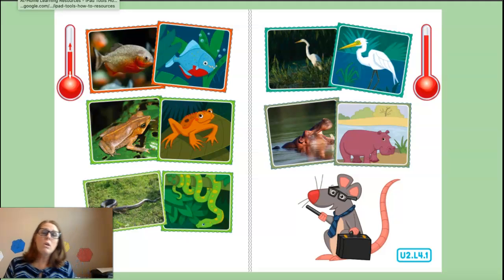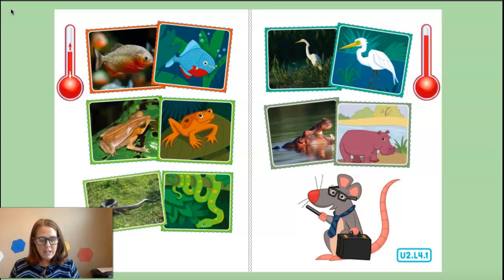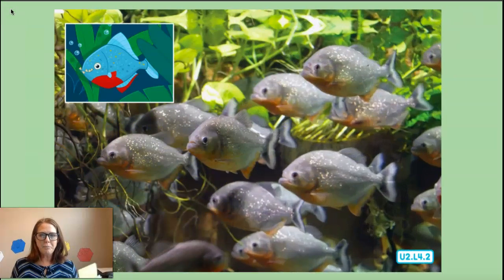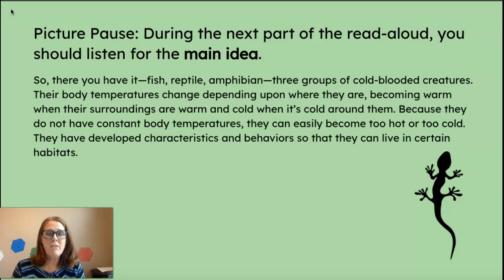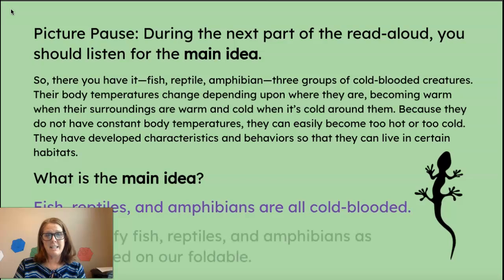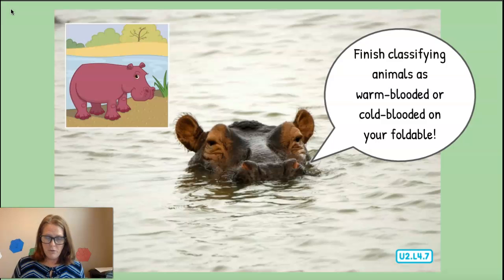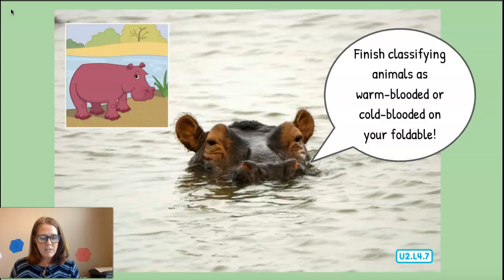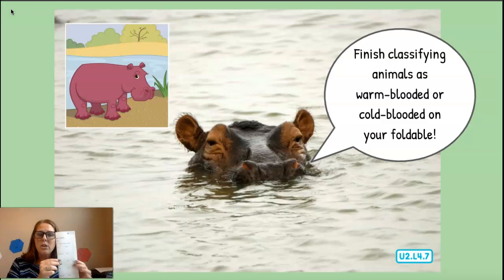U2 L4 Read Aloud